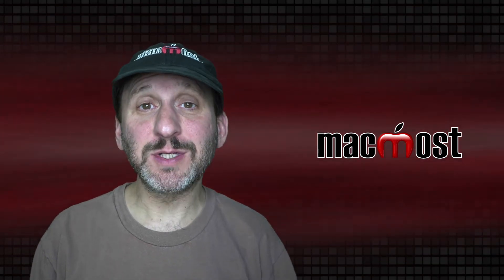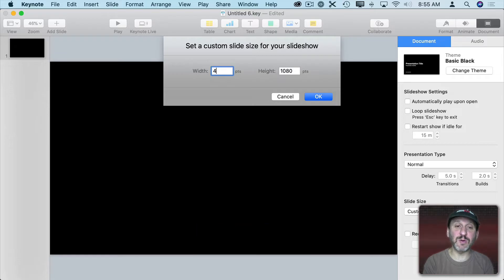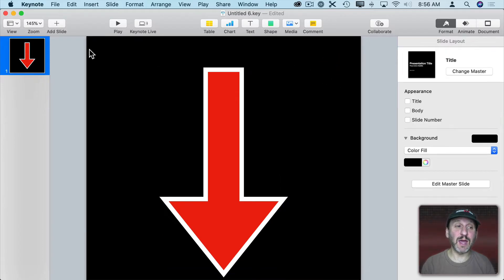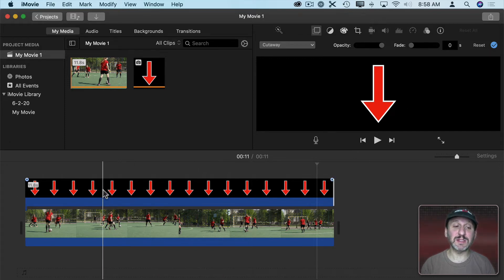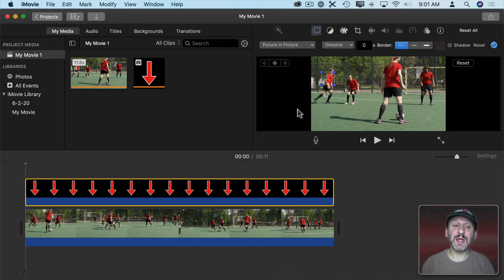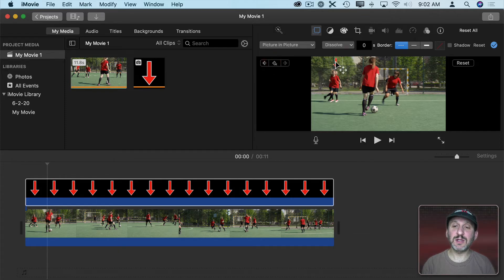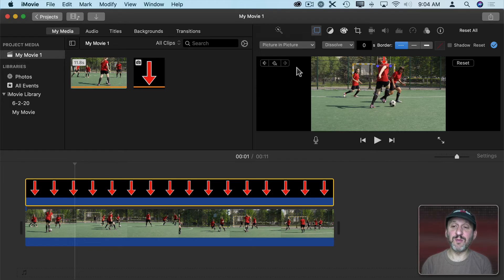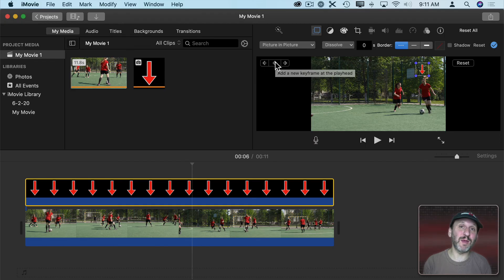Following a Moving Subject With an Arrow or Circle in iMovie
If you want to have an arrow, circle or other graphic follow a subject or object in a video in iMovie, you'll need to first create the graphic, and then use picture-in-picture and the keyframe animation tools in iMovie to guide the graphic throughout the video action.